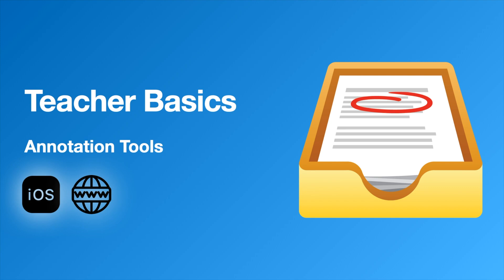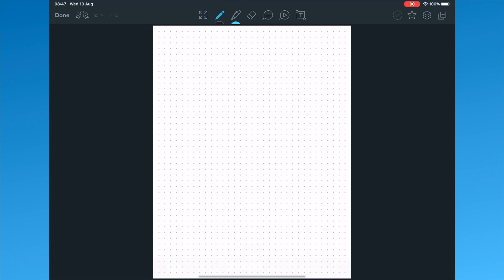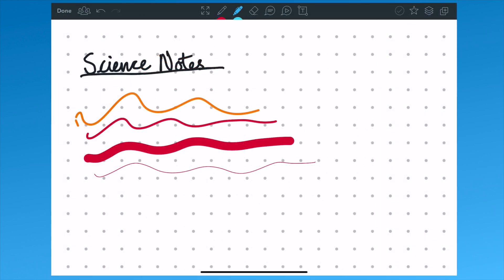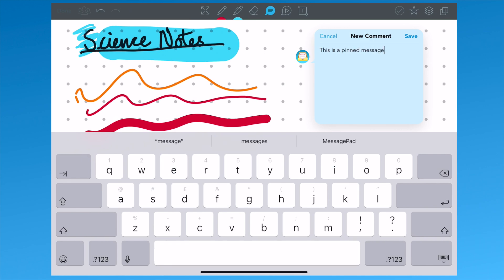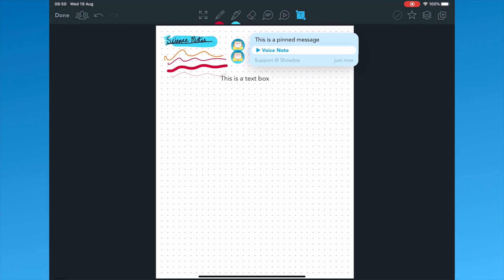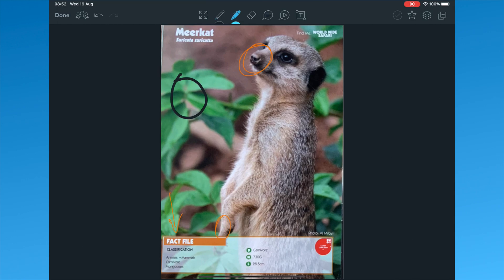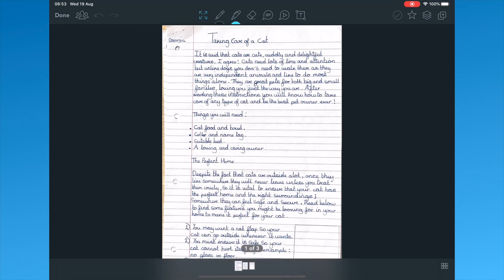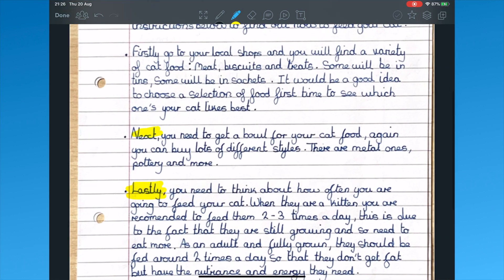Teacher Basics 13. - Annotation Tools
This video will show you how to use the annotation tools as a teacher in Showbie.